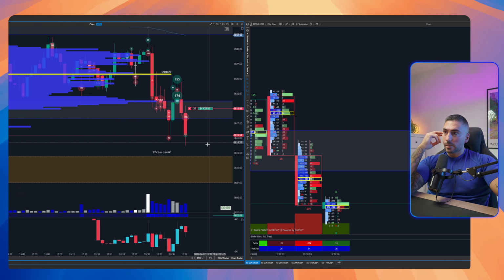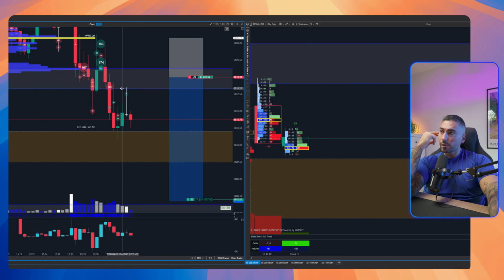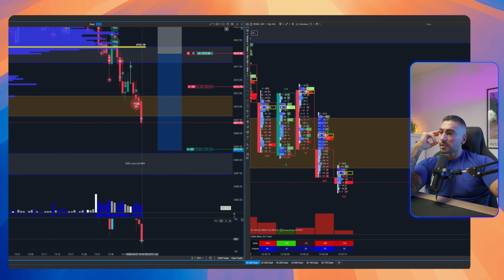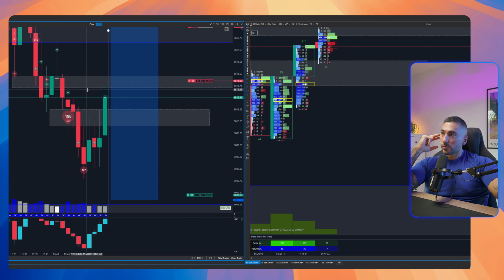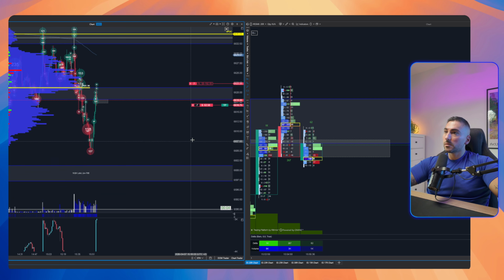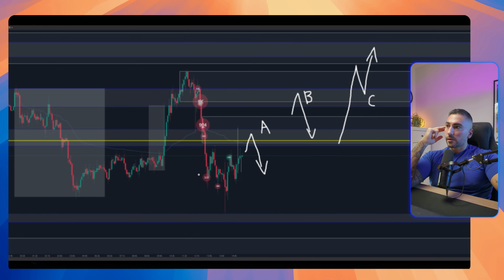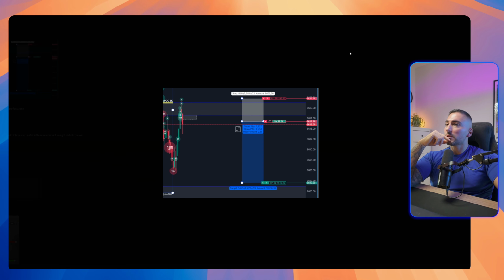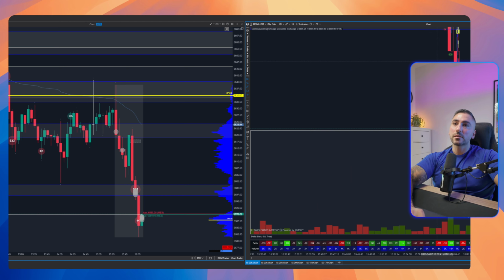Live Orderflow Trading: $8031 in 30 Minutes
𝗜𝗡 𝗧𝗛𝗜𝗦 𝗩𝗜𝗗𝗘𝗢:
This is a summary of live trading ES futures.
$8031 profit in 30 minutes using Volume Profile, Footprint Charts, Order flow and Auction Market Theory. This is how scalpers have quick trading days.

In this video:
How I identified the setup before the open
Footprint chart showing real absorption at key levels
How I managed the trade in real time using orderflow
Why this setup was invisible on a standard candlestick chart